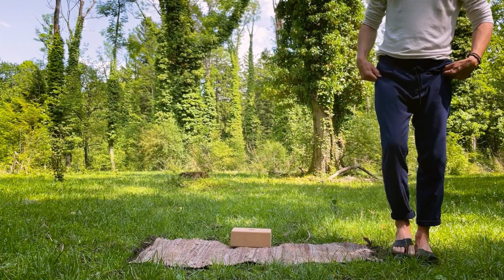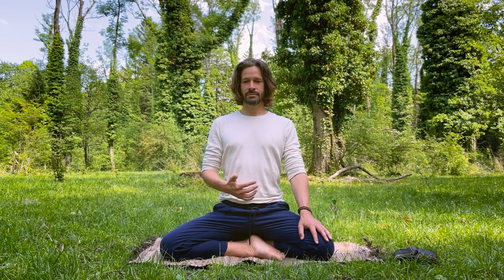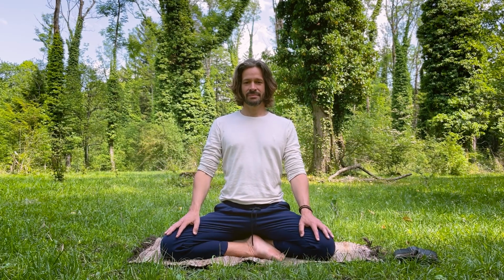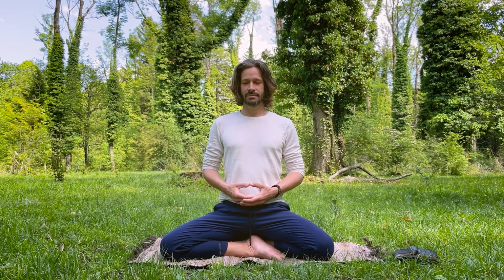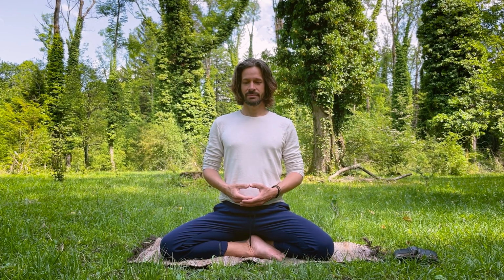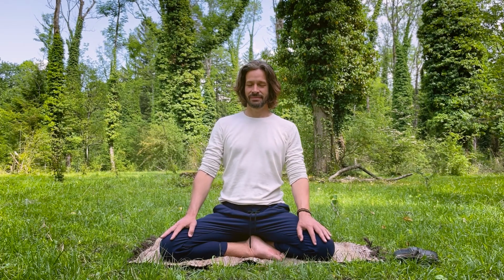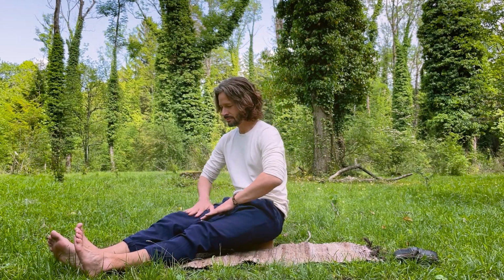30Min Zen Breath Counting Meditation - In-/Exhale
Sit along and join me for a 30 Min Zen Breath Counting Mediation. We will count every inhalation & exhalation from 1-10 in order to bring our focus into the present moment. This is a perfect exercise to start your day or before bedtime as it instantly declutters the mind from unnecessary chatter.

Zazen is the quickest way to sharpen ones power of concentration, achieve unification and tranquility of mind, spiritual emancipation and eventually, if one’s aspiration is pure and strong enough, come to self-realization or enlightenment.

Have fun with all of this. I’ve got your back! 🧘‍♂️​🧘‍♀️​
- Fabian -

🙏🏽 GIVING & RECEIVING 🙏🏽

This will help with the algorithm and therefore help spread the word/silence 🧘‍♀️